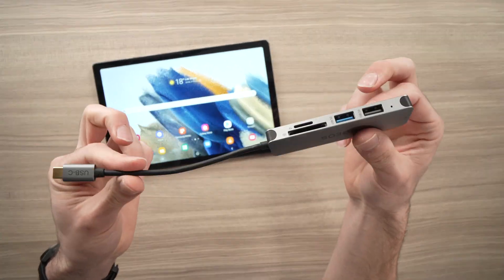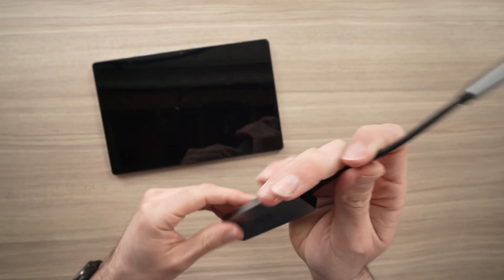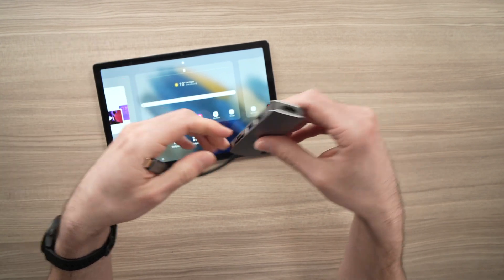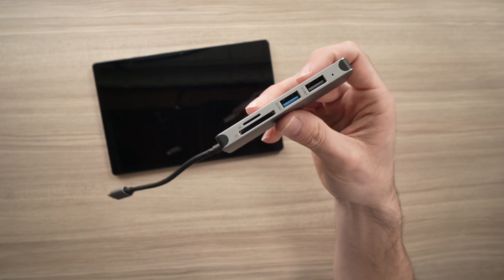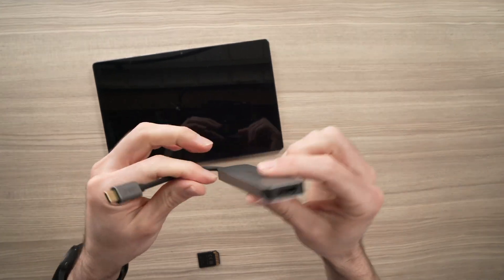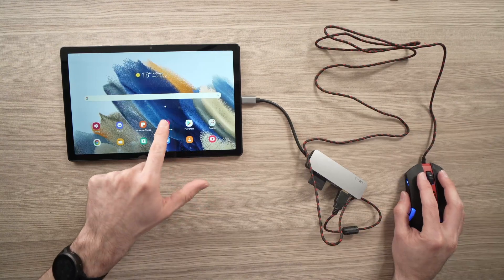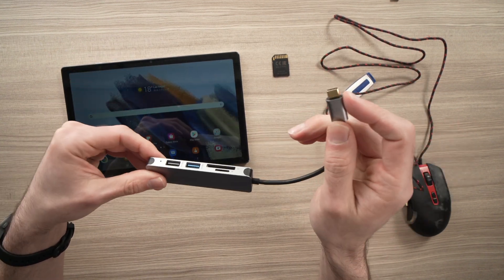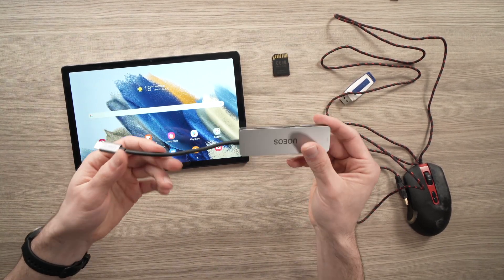Samsung Galaxy Tab A8 (2022) : USB Hub Review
I will review a cheap $17 USB hub for Samsung Galaxy Tab A8 (2022). You can use it to connect 2 external storage devices, mouse, keyboard, sd card, and micro sd card.